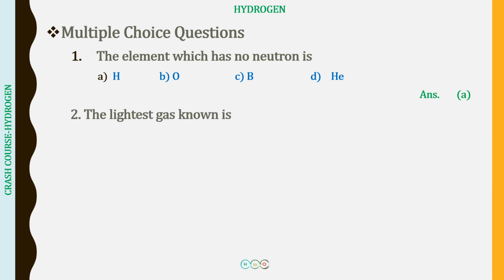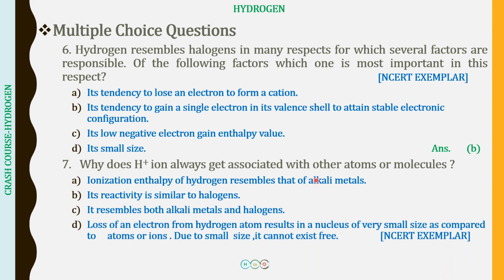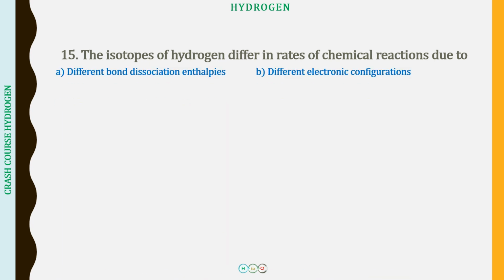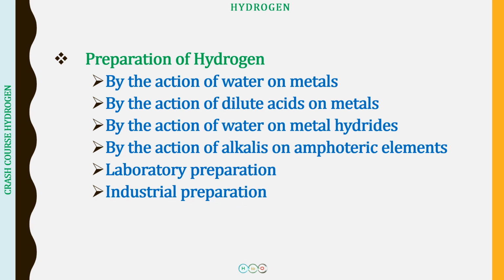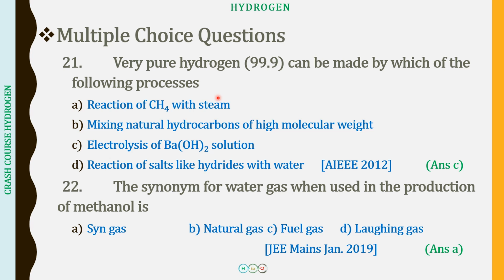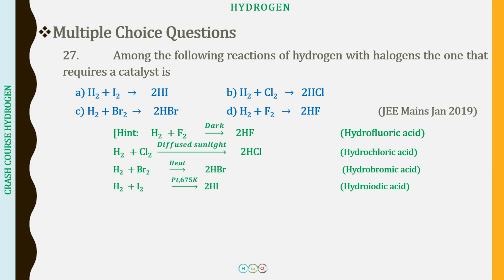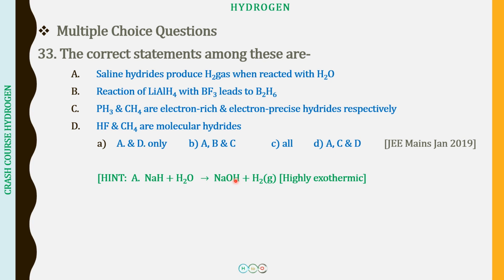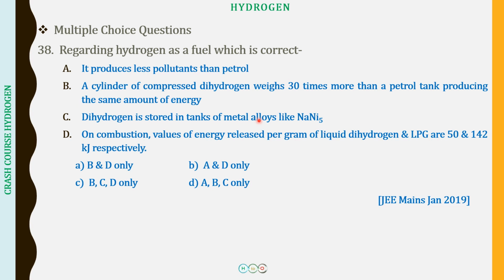CRASH COURSE HYDROGEN/PREVIOUS YEAR QUESTIONS HYDROGEN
In this lecture one can learn all important points from HYDROGEN with a discussion on multiple-choice questions from year exams like JEE Mains, Adv and NEET.

For exam resources, follow the link
JEE 2020 - Chapterwise Mock Exams -